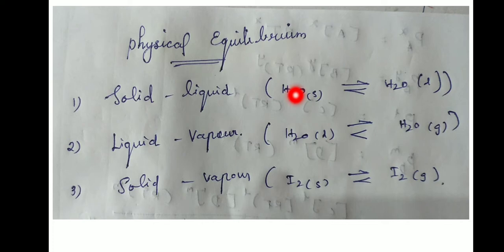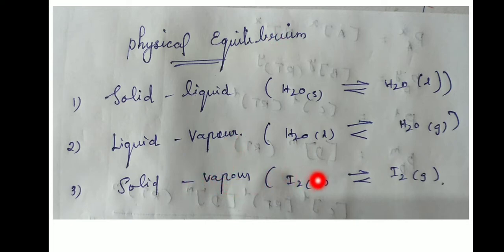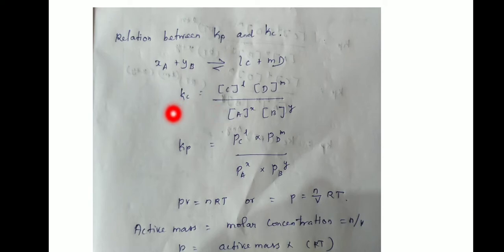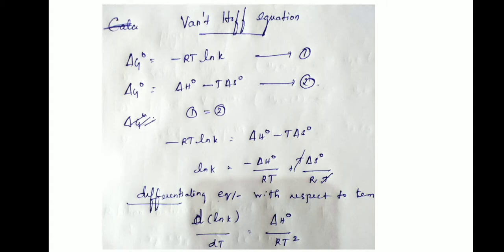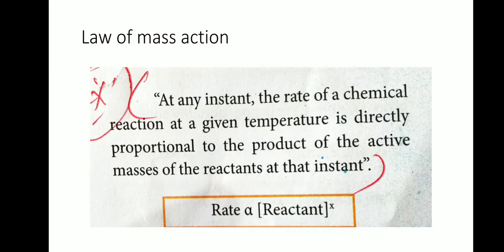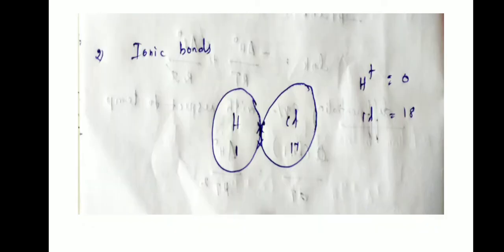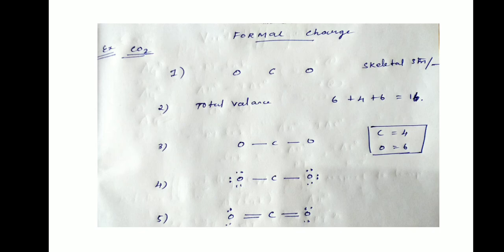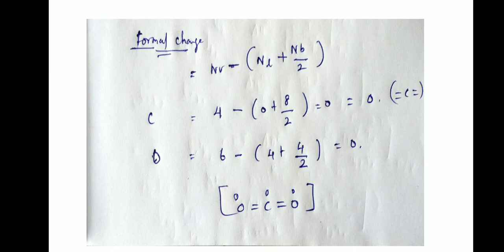11th chemistry Chemical equilibrium and Chemical bonding